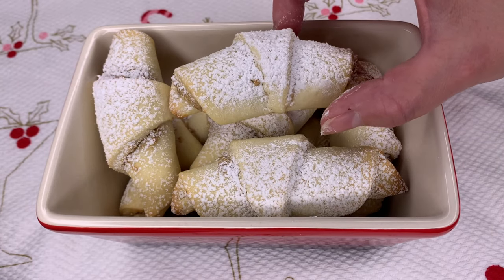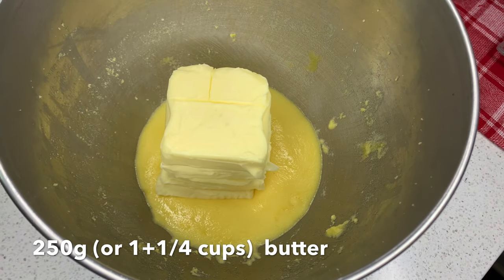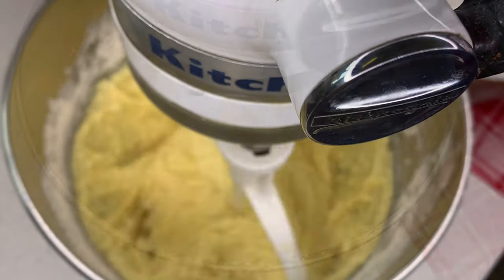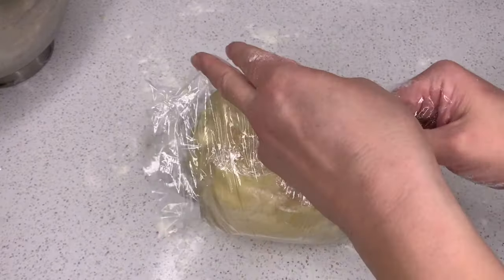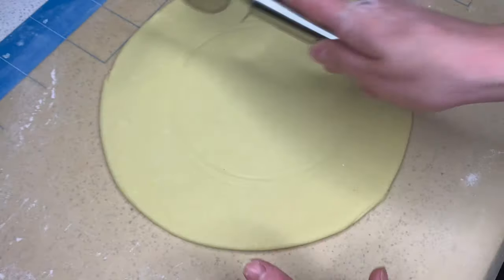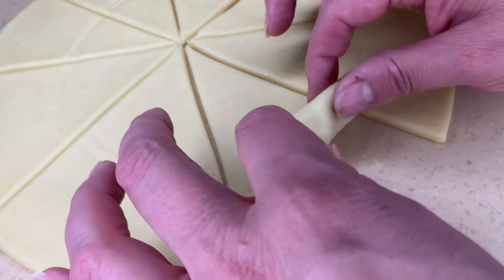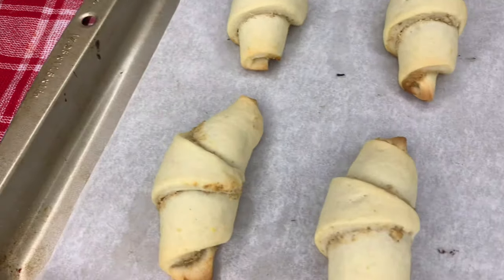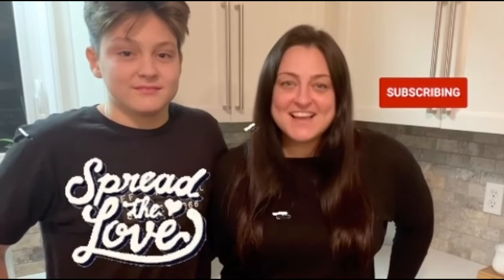SLOVENIAN KIFLICE | JAM FILLED CRESCENT COOKIE RECIPE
Episode 24: These delicious Crescent Cookies are a must for your Christmas Cookie Platter. They are so versatile. They can be filled with practically any filling of your choice. In Slovenian we call them ‘kiflice’. Michelle takes us on a journey and shares her families 3 favourite fillings:
Nutella Chocolate Hazelnut Spread, plum jam & walnut filling. You will find yourself having to make more than just one batch. They will disappear right before your eyes!

• 3 egg yolks
• 1 cup white granulated sugar
• 250g (or 1 + 1/4 cups) softened butter
• Zest from 1 lemon
• 1-2 Tbsp lemon juice or rum
• 1 package of vanilla sugar or 1/2 tsp vanilla extract
• 1 cup of sour cream
• 1 tsp baking powder
• 500g (or 4 cups) of all purpose flour (more if required)
Filling: Plum jam, Chocolate hazelnut, Walnut filling, or any other preferred filling
+ Extra  flour
+ Icing (confectioners) sugar for dusting

Walnut filling:
1/2 cup water
1 cup sugar
1 Tbsp of lemon zest
1 pound walnuts, finely ground
*To make the filling: In a small saucepan, bring water and sugar to a boil. Add zest and let simmer for about 5 minutes. Remove from heat and cool. Combine cooled syrup with ground nuts until thoroughly mixed.

1. Mix the egg yolks and sugar until you get a nice creamy consistency.
2.  Add butter, lemon zest, lemon juice (or rum), vanilla sugar, sour cream & baking powder. Mix until well combined.
3. Add flour only 1 cup at a time, this recipe requires only about 4 cups of flour (500g). We don't want this dough to form completely into ball but rather you want it to be able to form a ball when you bring it together with your hands.
4. Wrap the dough in clear plastic wrap and place it in the refrigerator for about 30 minutes.
*This dough should not be placed in the fridge over night it will become too hard and it won't be easy to work with.
5. Separate the dough into 3 equal portions. Place 2 of them back into the fridge.
6. Dust the surface with a little bit of flour and roll out the dough into a round circle and it should be about 1/4" in thickness. Using a dinner plate and a pizza cutter to trace and cut around the dinner plate. *My dinner plate is about 11" large. Cut the dough into 8 triangular pieces (like a pizza)
7. Drop a teaspoon of your favourite filling onto each triangle. Start rolling it up by the wider end.
8. Place them seam side down onto a baking tray that has been lined by parchment paper.
9. Place in a 350 degree preheated oven for 15-20 minutes.
10. The cookies are done when they have a nice golden colour around the edges. They should remain slightly pale and not too dark.
11. Transfer them onto a wire rack to cool down. Dust them with some icing sugar before serving!

Dober Tek - Yum!